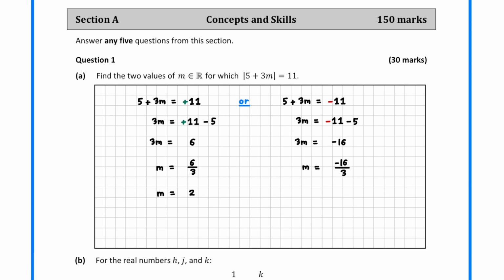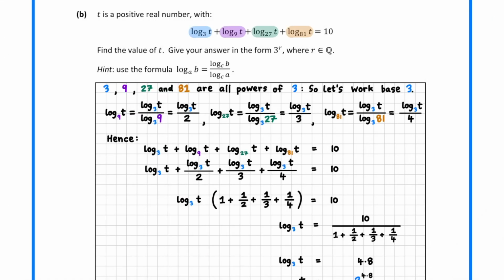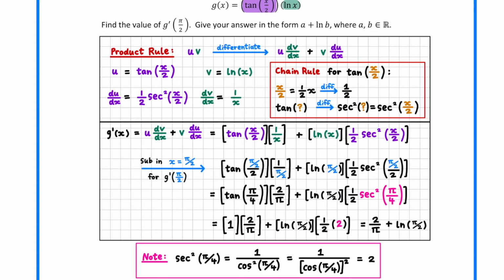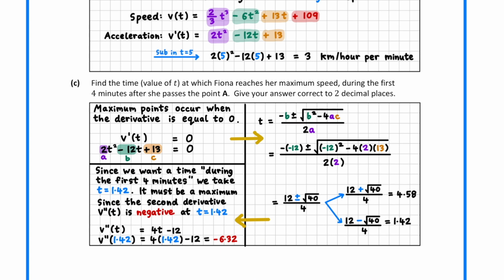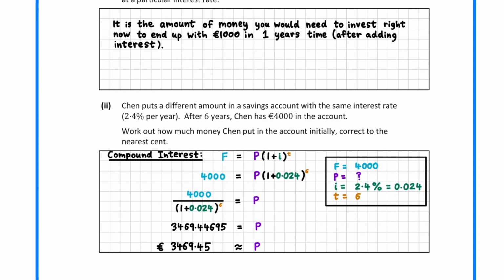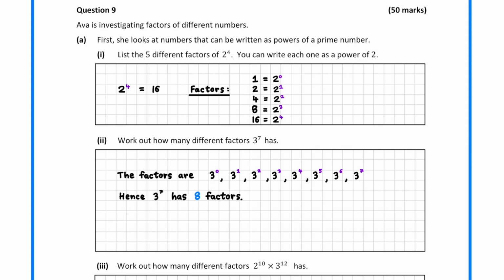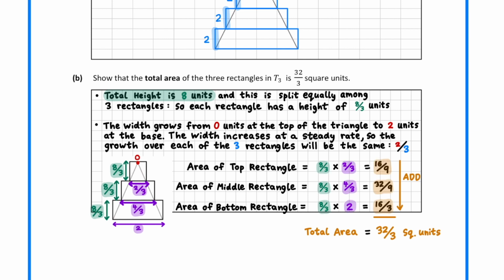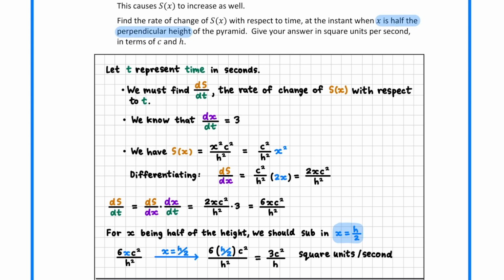Speedy Solutions! 2023 Maths Paper 1 (Higher Level Leaving Cert)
🚀 Ace Your Maths Exam in Record Time! 🕒 Discover the fastest route to mastering the 2023 Higher Level Leaving Cert Maths Paper 1 with our concise, 42 minute guide. Perfect for students seeking high-quality insights without the fluff, teachers looking for efficient teaching aids, and parents aiming to support their learners effectively. This is the time-efficient study companion you've been searching for!

👩‍🏫 Streamlined Solutions & Expert Tips: Learn from an experienced maths educator as they reveal strategies for tackling the toughest questions on the paper. Our focused approach means you get the most critical information and methods, ensuring you understand without spending hours on lengthy explanations.

🔍 Maximise Your Study Time: This video is designed to save you time while maximising your understanding and retention. Get straight to the point with our clear, direct explanations and learn how to approach each question type confidently.

✏️ Join Our Learning Community: Got a question or want to share your thoughts? Engage with fellow students and get support on your path to Leaving Cert success.

0:00 Intro
0:10 Q1
2:25 Q2
4:48 Q3
7:47 Q4
11:23 Q5
14:20 Q6
17:32 Q7
23:09 Q8
30:19 Q9
34:55 Q10
42:44 Outro